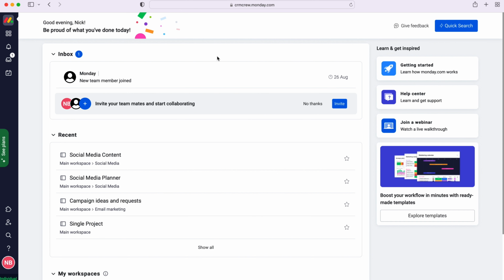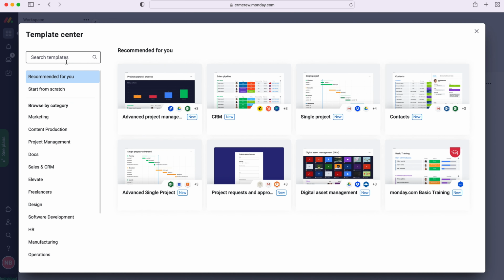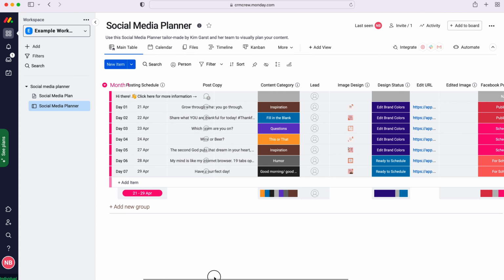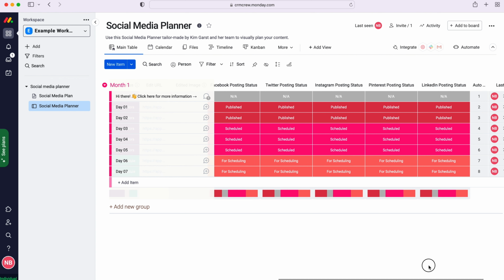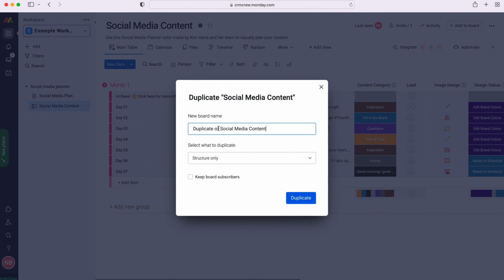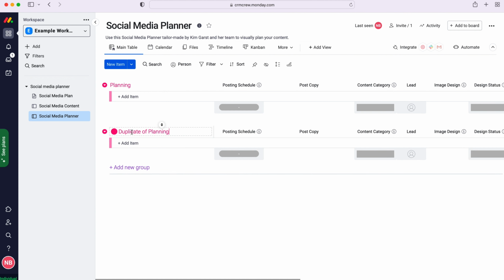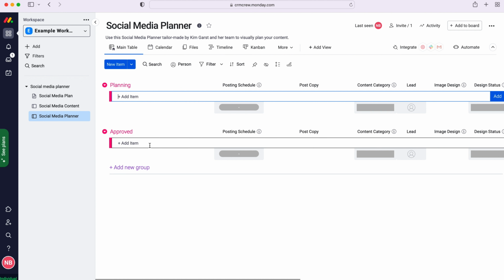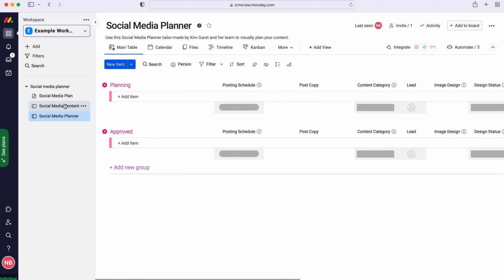Managing Social Media Marketing In Monday.com | 2022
In this quick tutorial I explain the best way to manage social media marketing in Monday.com.